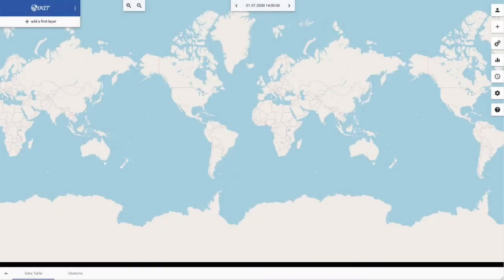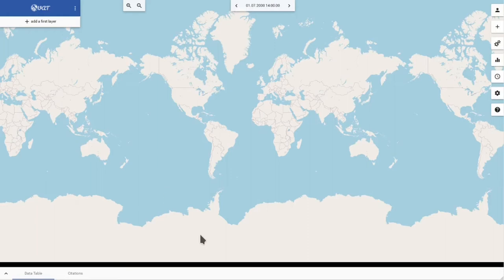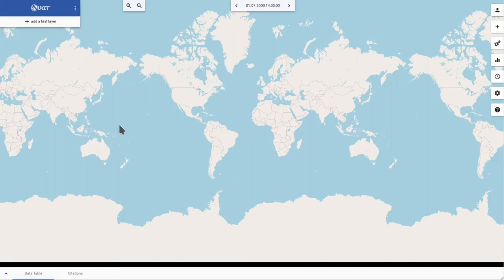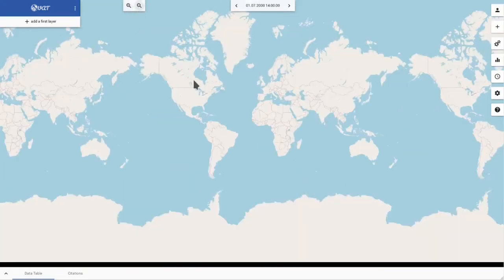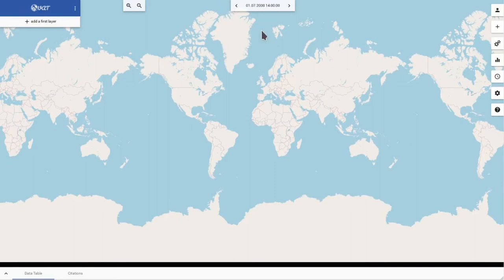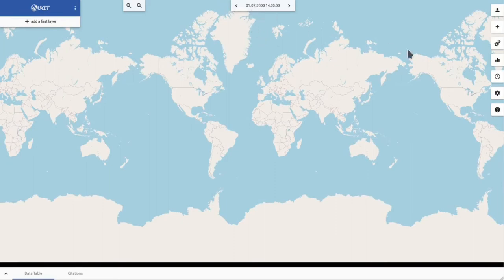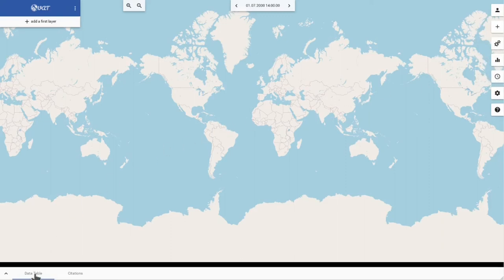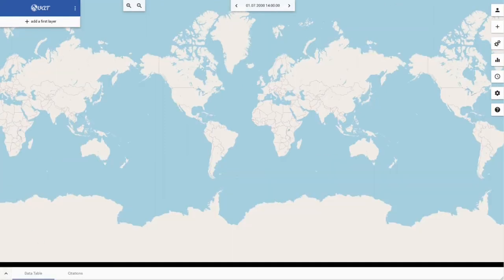VAT Tutorial Part1 - user interface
The first part of this tutorial explains the main user interface of the Visualization-Analysis-Transformation System (VAT) for spatio-temporal data.

The VAT is a browser-based GIS that you can use in a private mode to graphically explore your own spatio-temporal data or integrate them with freely available data of the GFBio Portal, the Global Biodiversity Information Facility (GBIF), or other global environmental data providers. You can use the system without prior knowledge of GIS. The VAT was developed within the GFBio Project with a focus on biodiversity data but can also be applied in other contexts.